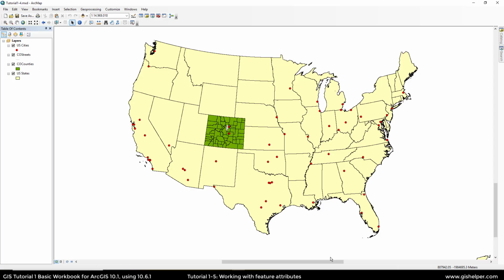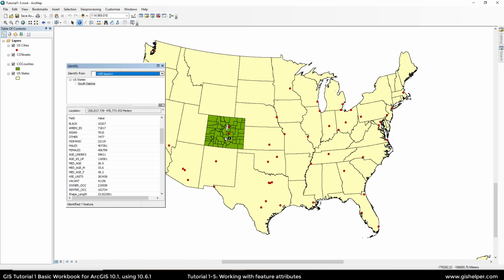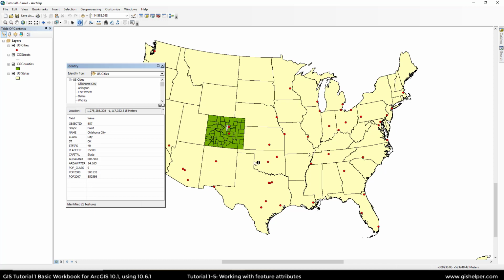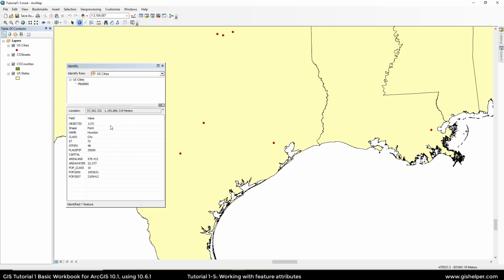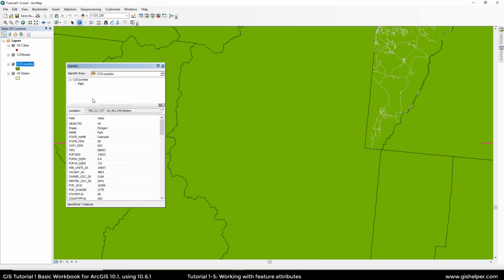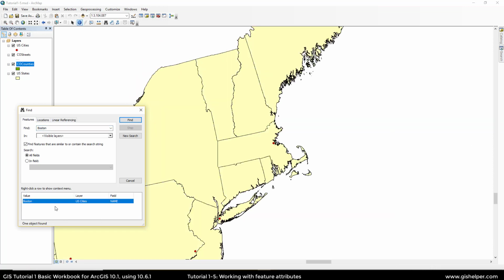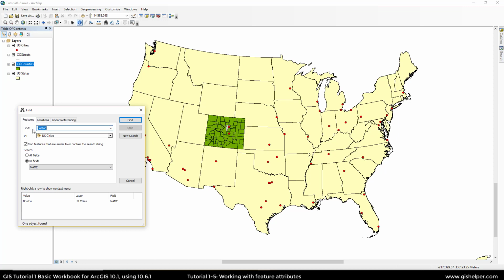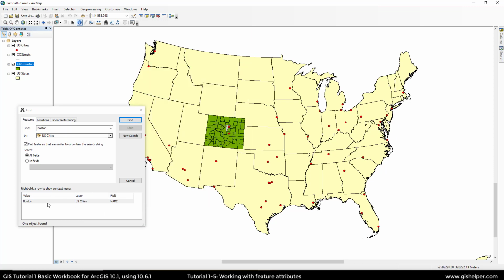Tutorial 1 - 5: Working with feature attributes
for ArcGIS 10.1, using 10.6.1. Follows book and offers some advice about using the find tool.